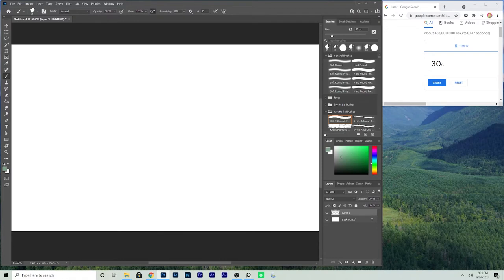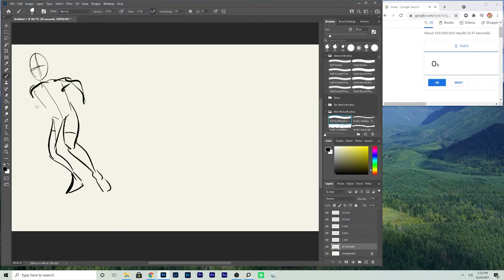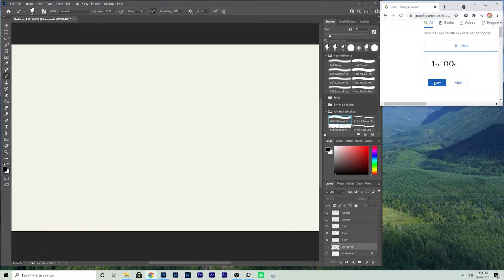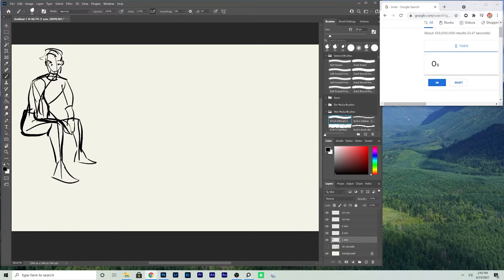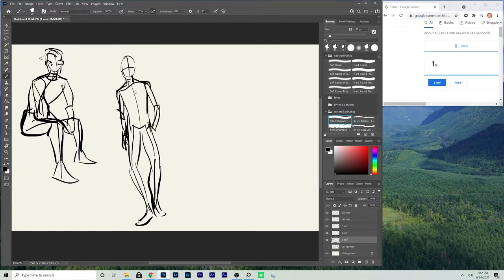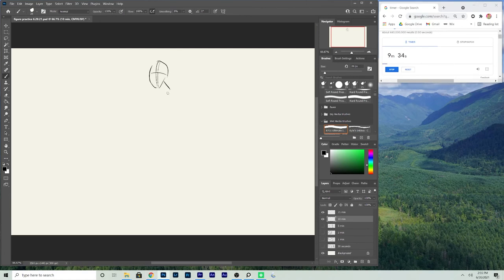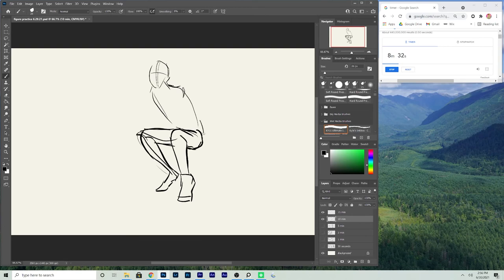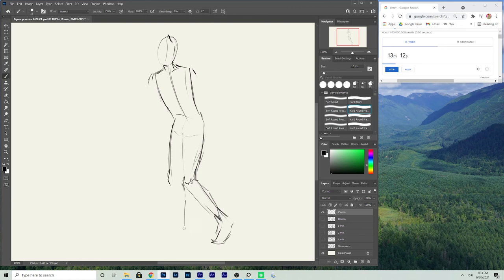Get Better At Drawing People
This summer I’ve been dedicating myself to getting better at drawing people. One of the ways I’ve been doing that is making gesture drawings. This video features the method that I’ve been using lately to improve my skills. It involves using a timer and setting a limit to how long I attempt to draw a person. So a 30 second drawing is intense and there is a lot of learning that can be learned. One thing that is nice about a quick drawing like this is that there is no pressure to make it look “nice.” It’s just about lines, shapes, proportion and recording it visually. These short drawings are also great warm ups when you want to expand on your drawing and make art for longer time periods. By giving yourself time limits and practicing your observational skills frequently you can improve and learn each time you do one of these sessions!

Keep on drawing folks! :)